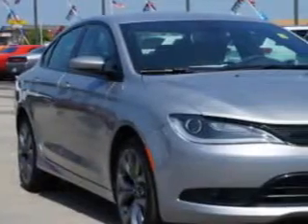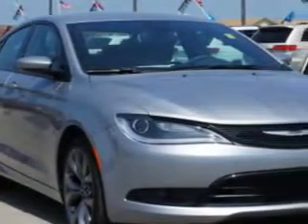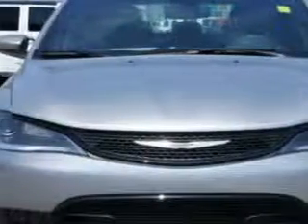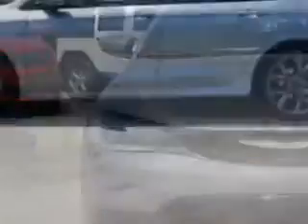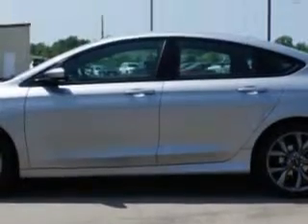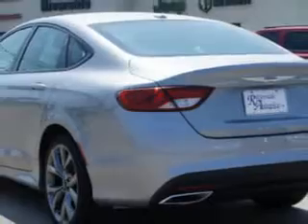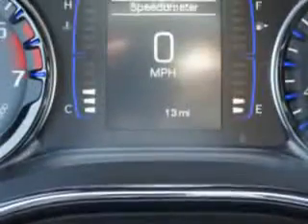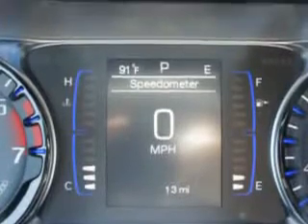2015 Chrysler 200 Riverside Autoplex of Muskogee Muskogee, OK 74401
Chrysler You will love this Billet Silver Metallic Clear Coat Chrysler 200 4 Dr Sedan, equipped with a 4 Cylinder engine and an automatic transmission. Enjoy an exceptional 36 miles to the gallon on this great car with features like Sirius Xm Satellite Radio, Halogen Headlights, Auxiliary Audio Input - Ipod/Iphone Integration, Push-Button Start Keyless Ignition, Ambient Lighting, Electronic Stability Control, Heated Exterior Mirrors, Anti-Theft Alarm System With Engine Immobilizer, Remote Anti-Theft Alarm System, Leather-Trimmed Upholstery, 4-Way Power Adjustable Lumbar Driver Seat, Electronic Brakeforce Distribution, Front Fog Lights, Speed Sensitive Central Locking Power Door Locks, Emergency Braking Assist, Premium Cloth Upholstery, Electric Power Steering, 8 Way Power Driver Seat, and much more. Enjoy the drive and have peace of mind in this Chrysler 200. See us at Riverside Autoplex of Muskogee today!
MILES:     13
VIN:1C3CCCBB3FN529382

1711 West Shawnee
Muskogee, Oklahoma 74401